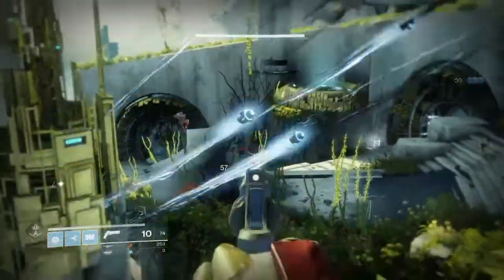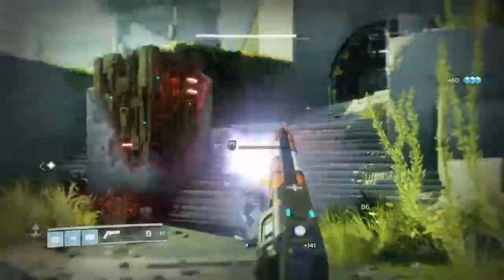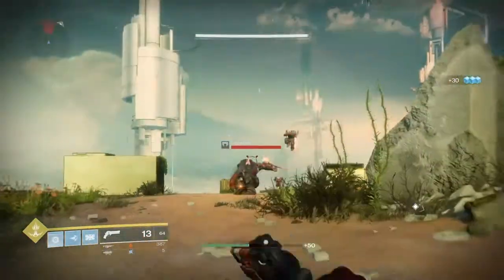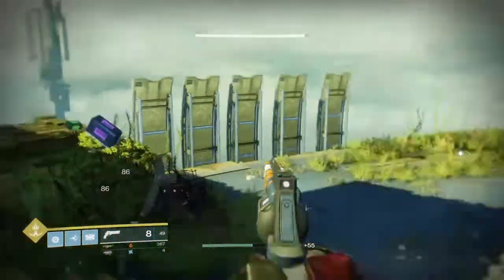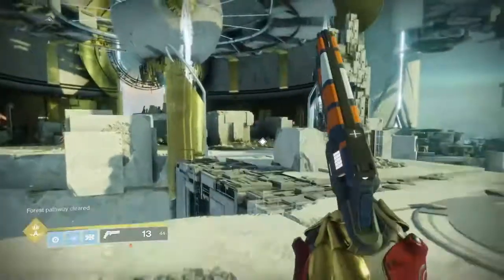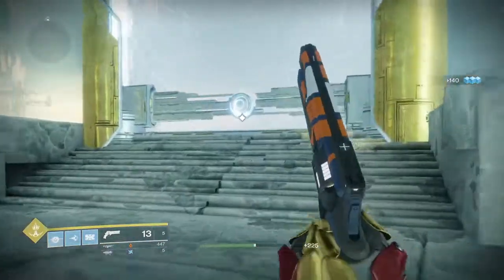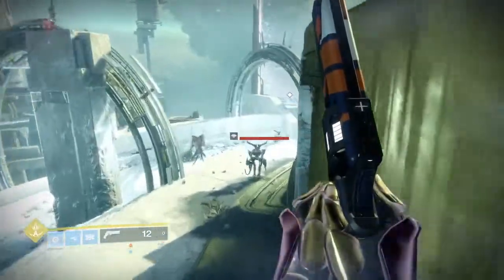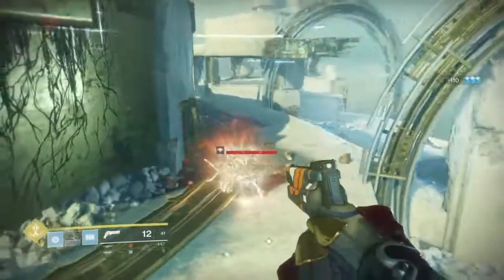DESTINY 2: THE BUDGET BETTER DEVILS REVIEW!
Today I am bringing you guys my weapon review of the Living Memory hand cannon in the Destiny 2 expansion curse of Osiris. While I have to say that I really liked this hand cannon, I feel like the better devils is actually more effective and more efficient, but that doesnt mean this hand cannon is bad though! If you dont have the better devils the Living Memory is the next best thing!